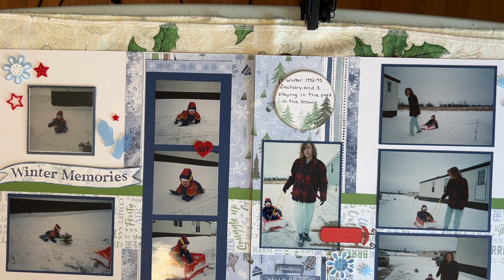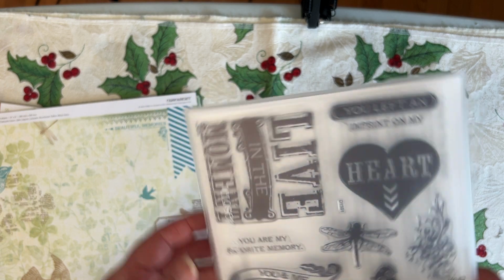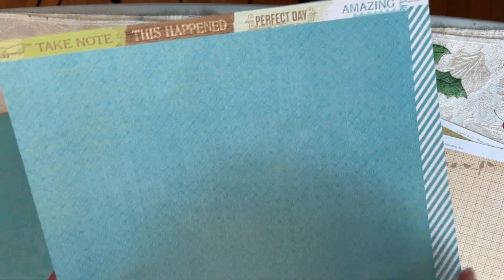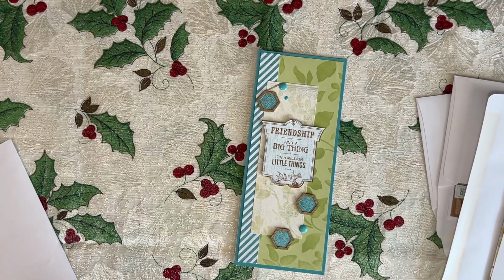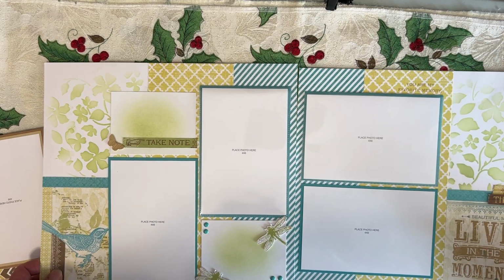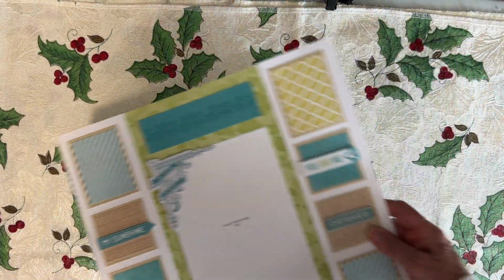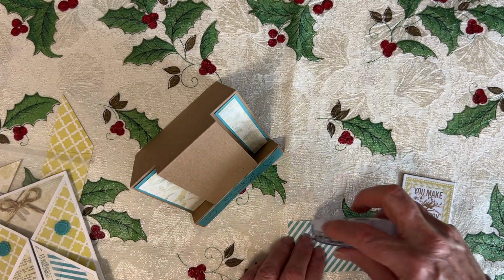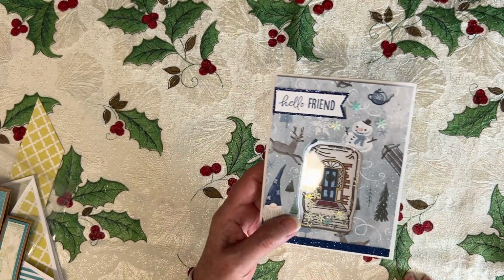Finished Gnome for winter layout and a look at the Bring back my pack, Skylark!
I'm showing you my finished layout of my one-year-old son and I playing in the snow!  He is 32 now.  I also do a walk though of the New and updated Skylark collection.  3 layouts and 4 cards!  The products use are listed below!
CC72310- Gnomes for winter paper pack and sticker sheet
CC72332- winter acrylic shapes
CC122316- Skylark workshop